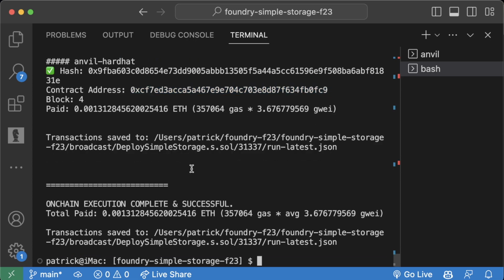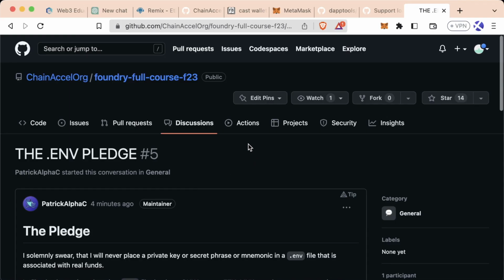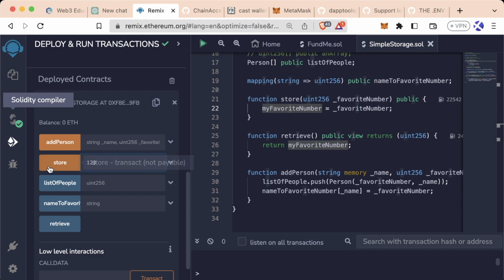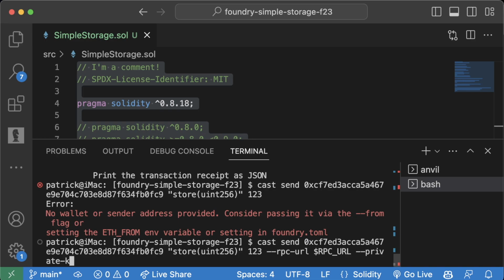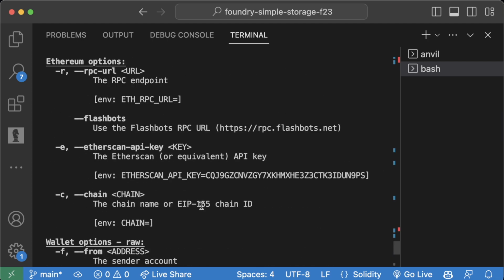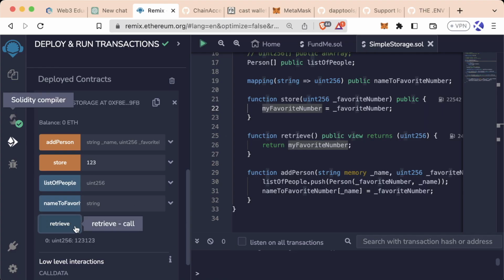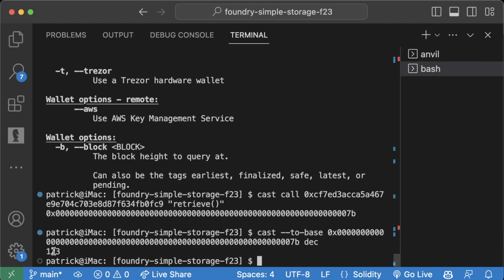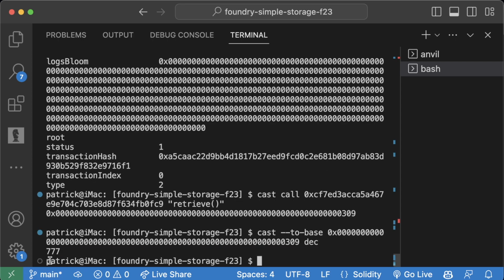Lesson 6 Part 18 | Cast Send - Solidity & Foundry Full Course